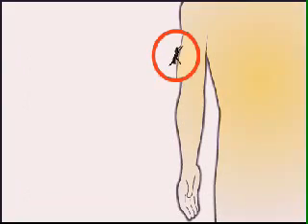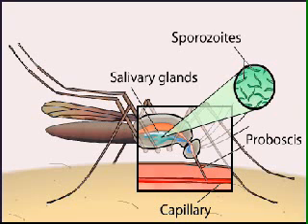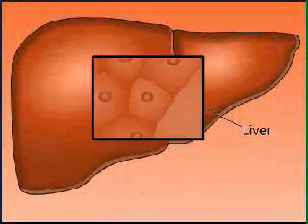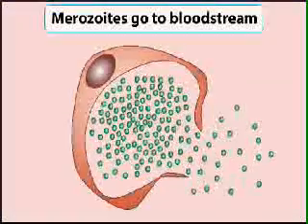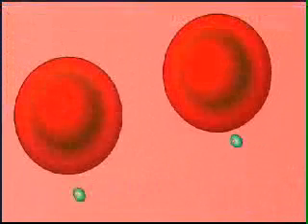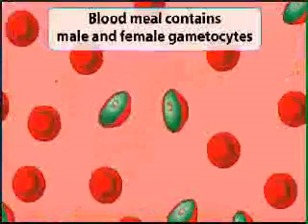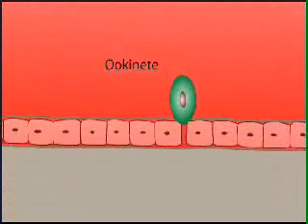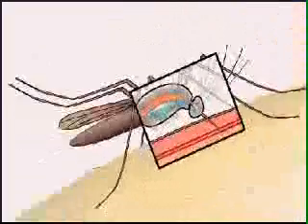plasmodium and Malariya.mp4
To My Beloved Students